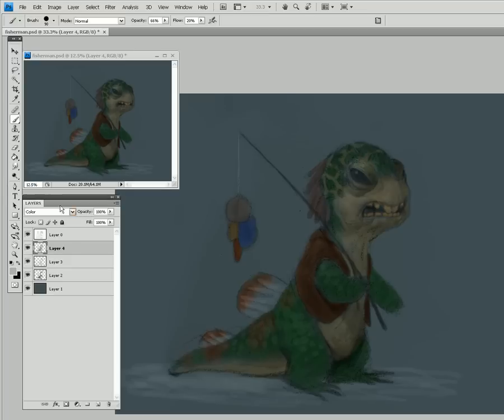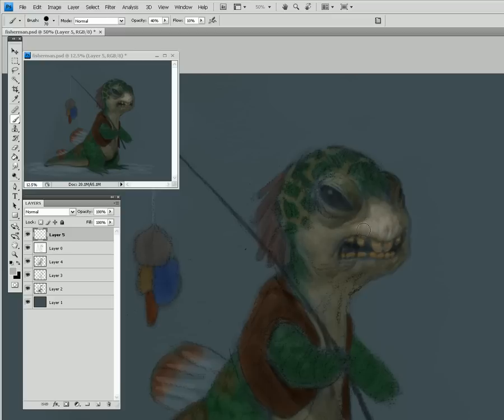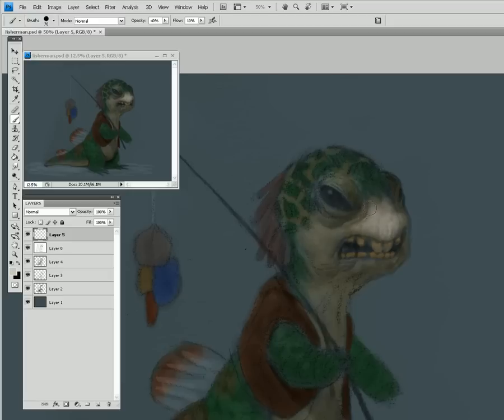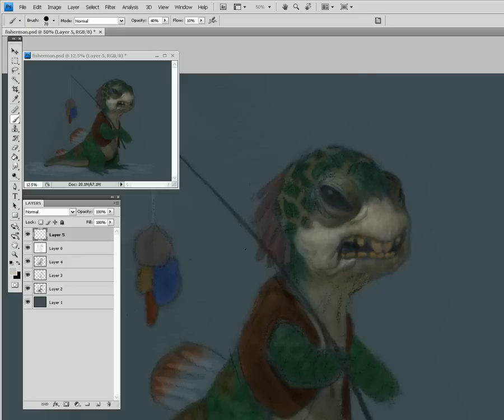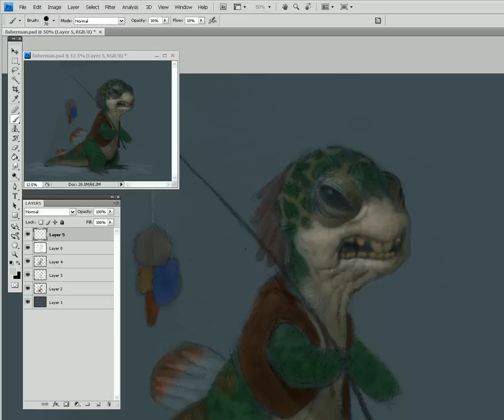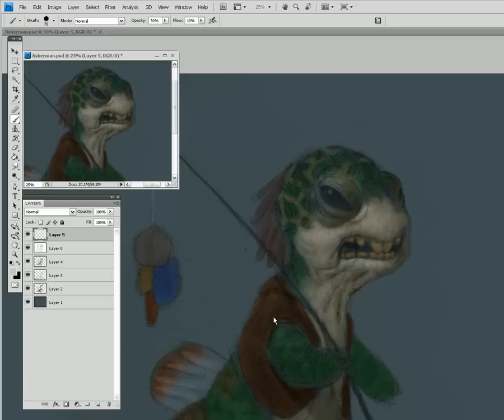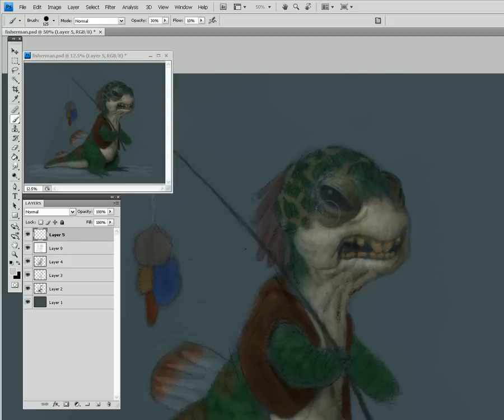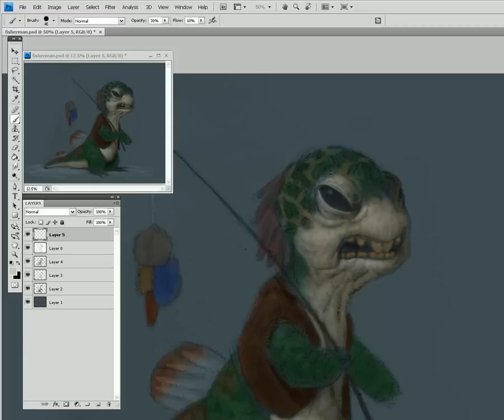Digital Painting Tutorial Free from Schoolism.com. Part 4 of 9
Here's a free digital painting tutorial from Schoolism.com online art classes. Bobby Chiu teaches Creature Design with digital painting. For more classes visit Schoolism.com